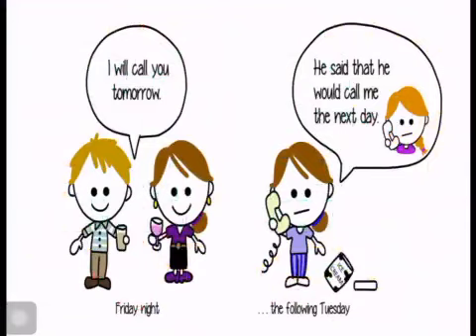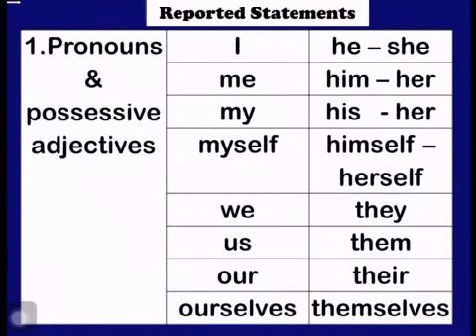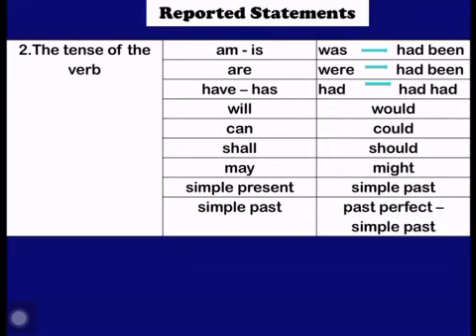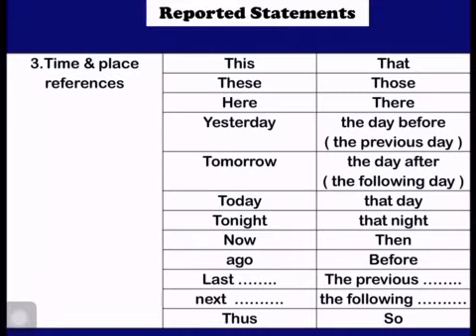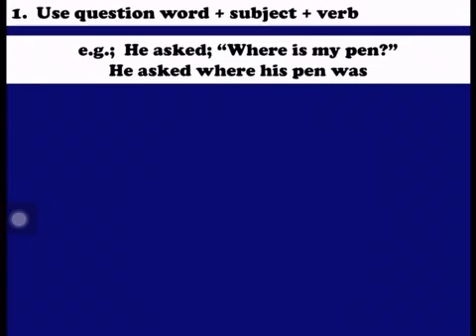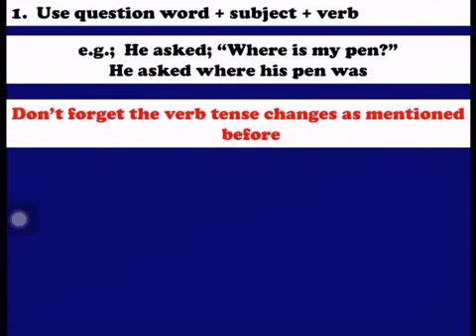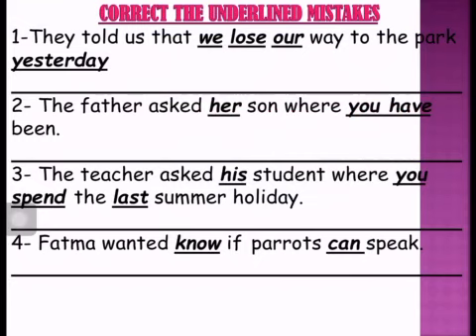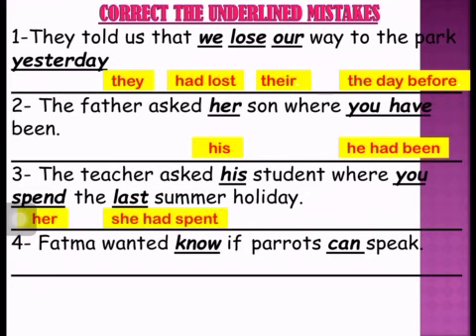G10 unit9 - G11 unit 12 - G12 unit 7